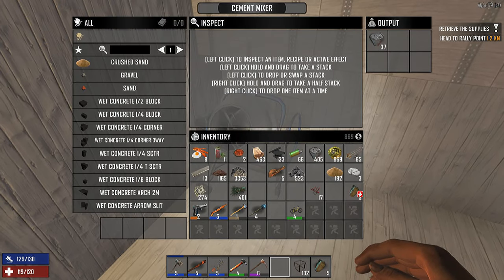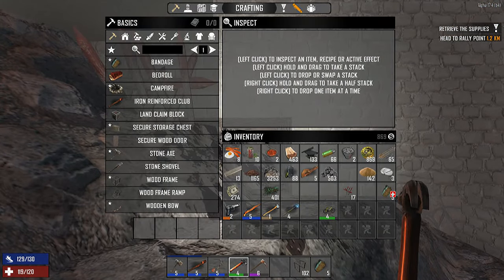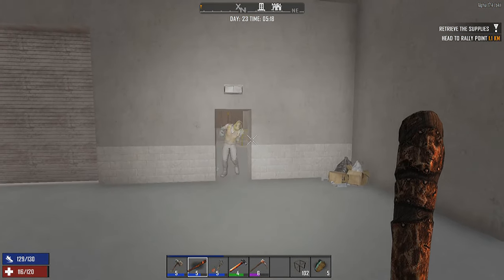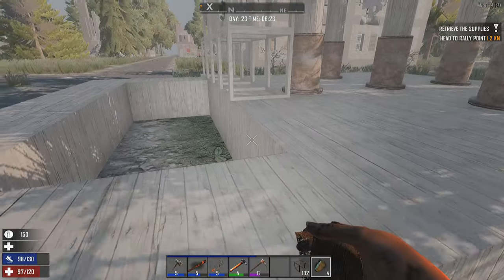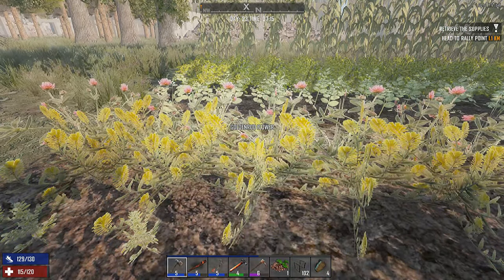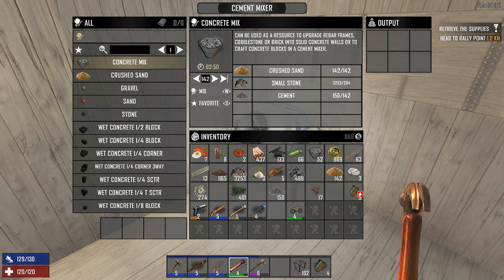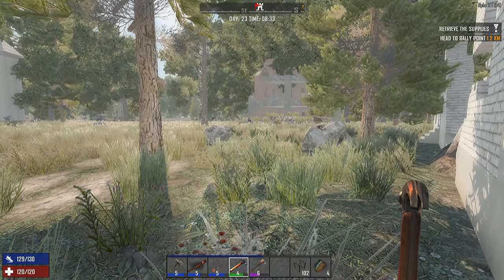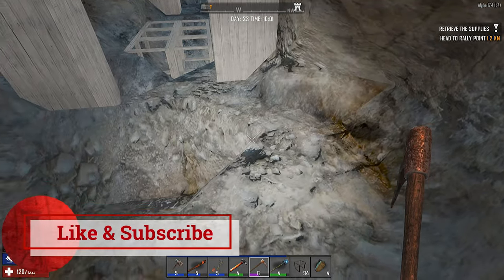7D2D Alpha 17.4/EP 30/Cement Mixer at Last!!!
We have a cement mixer, yay!  Join me in episode 30 of our 7D2D Alpha 17.4 let's play series.

7 Days to Die is an open world voxel zombie survival game in early access on Steam.